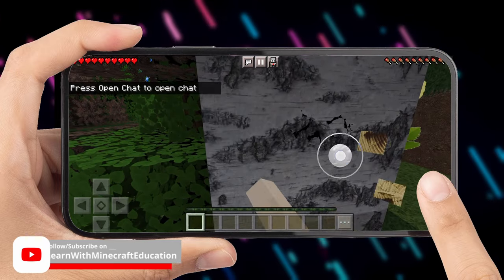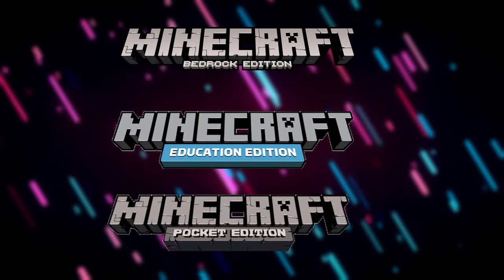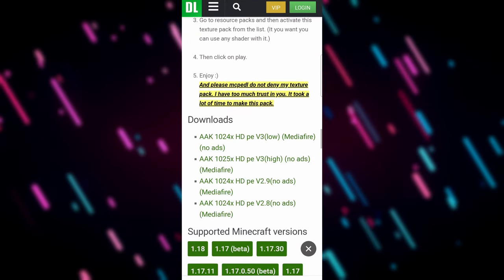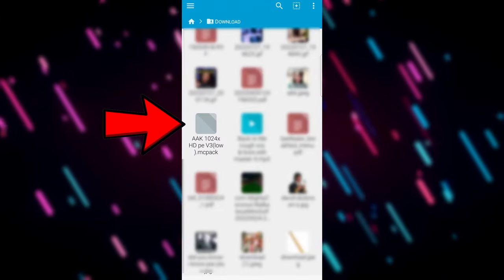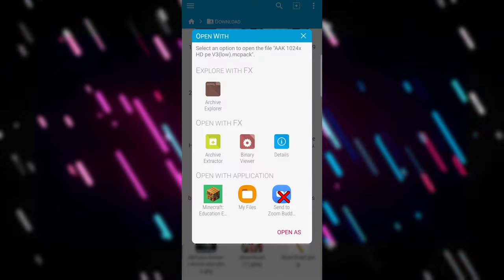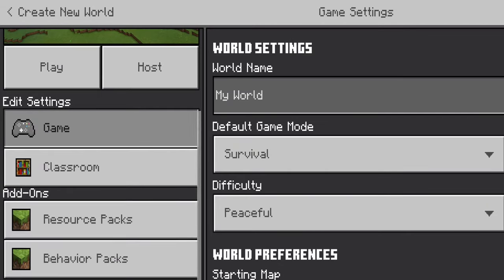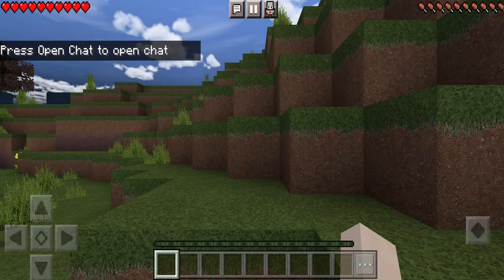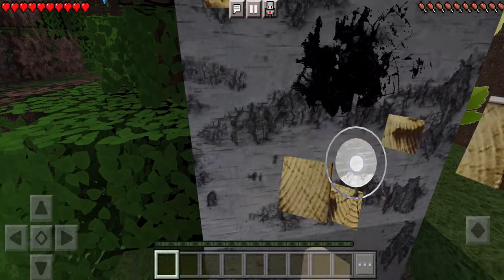How To Use Mods on Mobile - Minecraft Education & Pocket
In todays tutorial we look at how to download and install mods on ios and android for mobile phone. This will work for education (1.18) and Pocket (1.19) versions of Minecraft showing you how top download, open and install mods.

My Equipment:

PC:
PROCESSOR (CPU): AMD Ryzen 5 3600 6 Core
GRAPHICS CARD: GeForce RTX 3060 Ti 8GB
MEMORY (RAM): 16GB DDR4 3200MHz